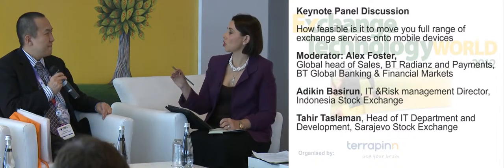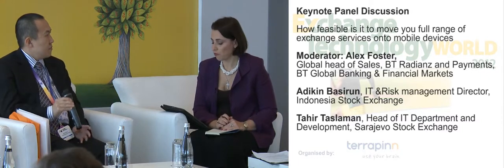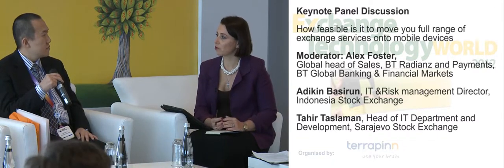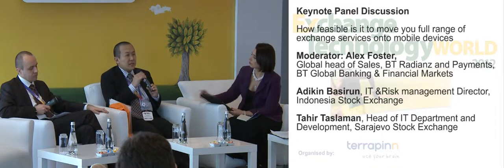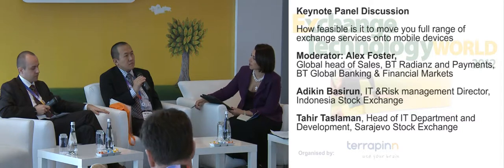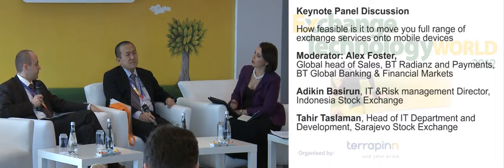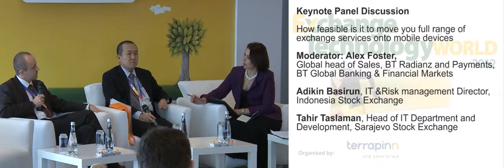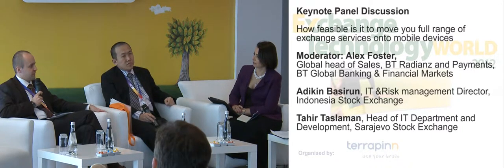Is it feasible to move all your exchange services onto mobile devices? World Exchange Congress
Strategy, innovation and opportunity for global trading venues, including stock, commodity, derivatives, futures and energy exchanges, MTFs and ATNs -- presentations and video content from our events, covering high frequency trading, consolidation, regulation and compliance, the post-trade process, alternative revenue streams, emerging exchanges and technology advancements.

The World Exchange Congress: The world's largest strategy congress for global exchanges and trading venues

Here Adikin Basirun, IT & Risk Management Director, Indonesia Stock Exchange and Tahir Taslaman, Head of I.T. Department and Development, Sarajevo Stock Exchange debate "How feasible is it to move your full range of exchange services onto mobile devices?" at the World Exchange Congress 2012.

They discuss:
- How do you ensure end to end security on your mobile services
- Will developments in hand held accessibility allow for an immediate response to market moving events?
- What real-time advantage does this give your trading clients?
- What are the technological hurdles that must be overcome in order to offer this service?
- How can you partner with mobile service providers?